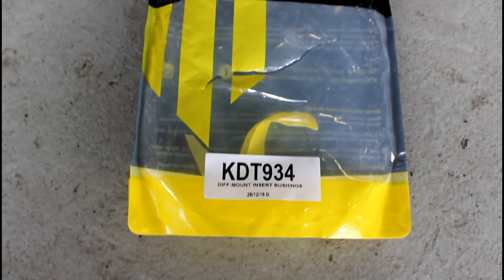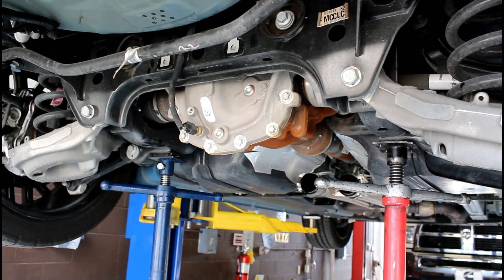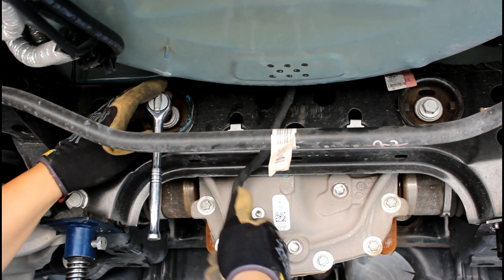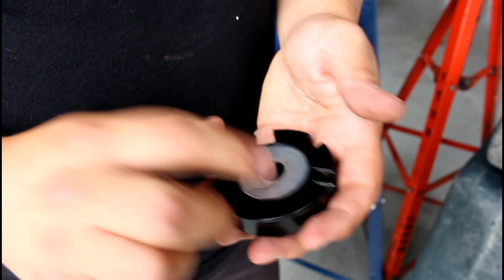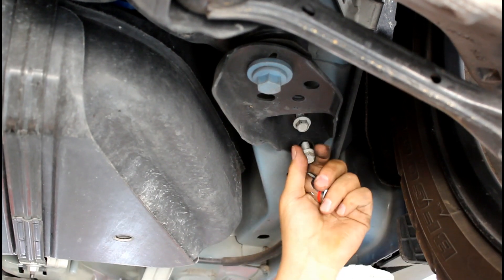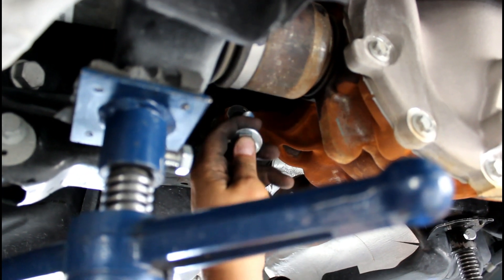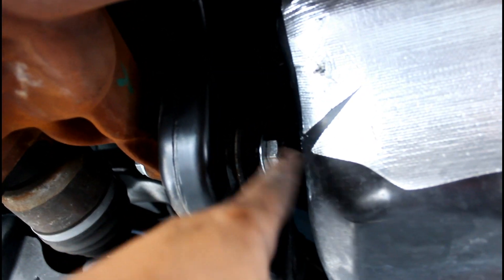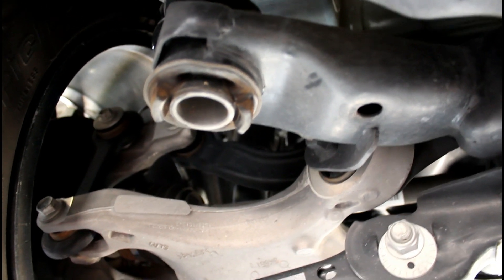How To: Ford Mustang Whiteline Rear Differential Bushing Inserts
In this video I show you how to install a whiteline rear diff bushings into your s550 mustang.  These Differential Bushings helped the ride and drivability a huge amount!!!

How To: Ford Mustang Whiteline Rear Differential Bushing Inserts In this video I show you how to install a whiteline rear diff bushings into your s550 mustang. These Differential Bushings helped the ride and drivability a huge amount!!! In this informative video, we show you how to install Whiteline rear differential bushing inserts on your Ford Mustang, enhancing your car's performance and handling. These inserts help reduce movement in the rear differential, improving stability during acceleration and cornering. We’ll walk you through the necessary tools, step-by-step instructions, and tips to ensure a successful installation. Perfect for Mustang enthusiasts looking to upgrade their ride, this DIY guide will help you achieve better traction and control on the road or track. Don't miss out on this essential performance upgrade!